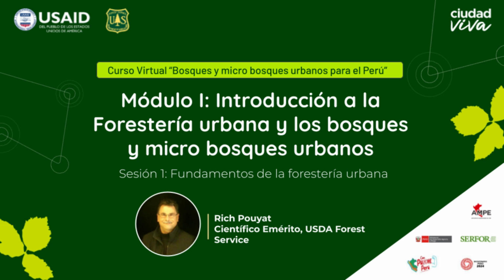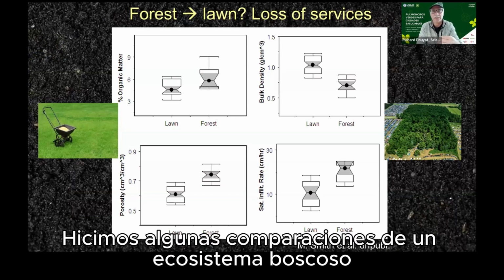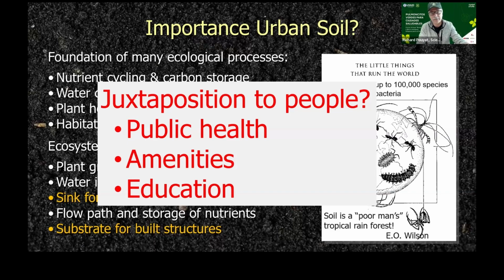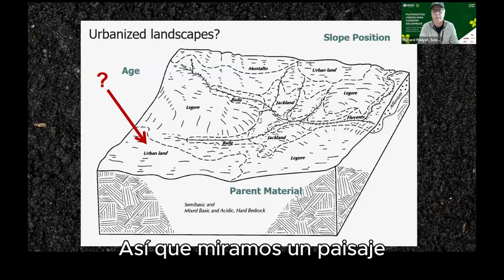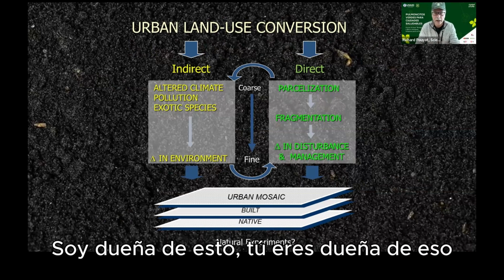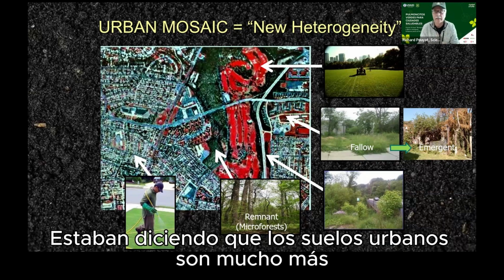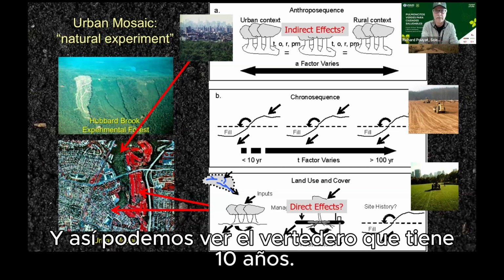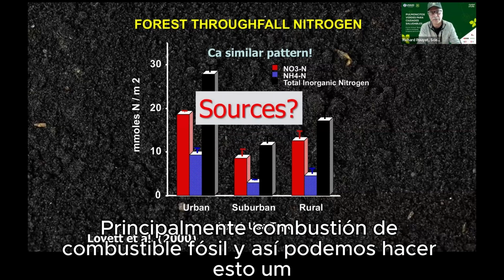🌳 Bosques y Microbosques Urbanos del Perú: Suelos urbanos [Parte 2]